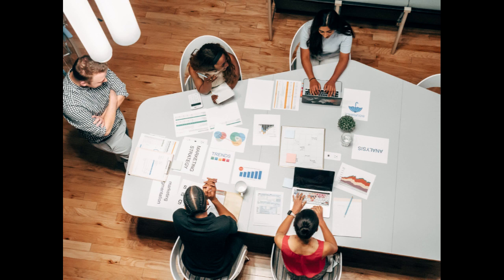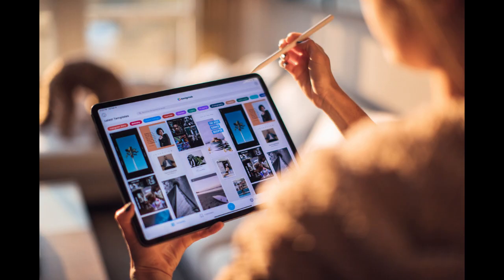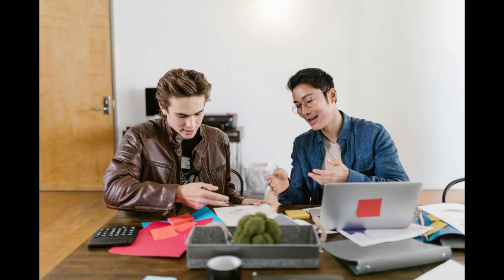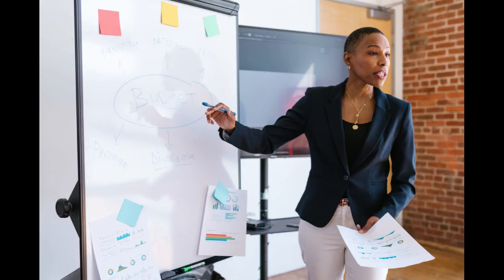Starting a Digital Marketing Business Tips | Free Digital Marketing Business Plan Template Included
Now you can get your free business plan template gift - This is a high quality, full blown business plan template complete with detailed instructions and all the related spreadsheets. Allows you to easily prepare a professional business plan for your new business